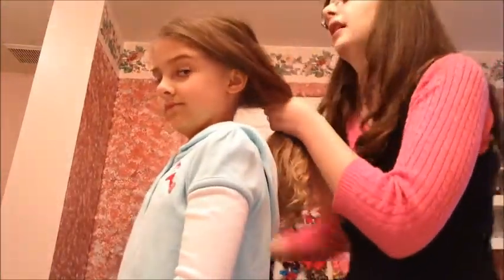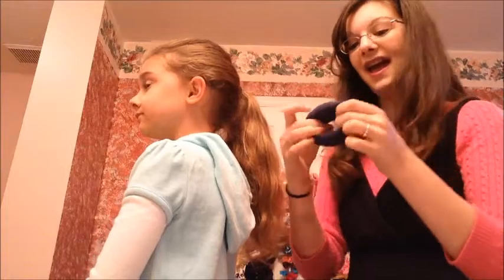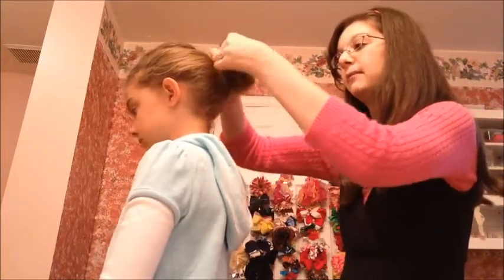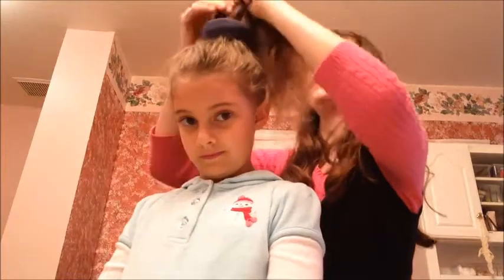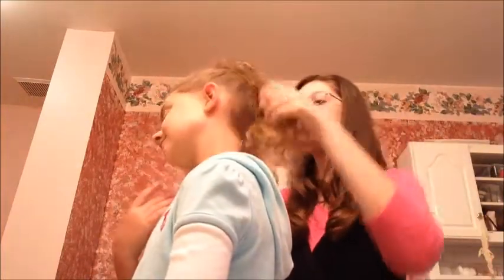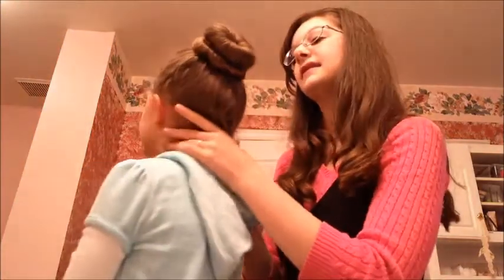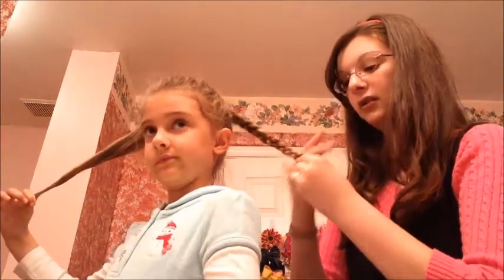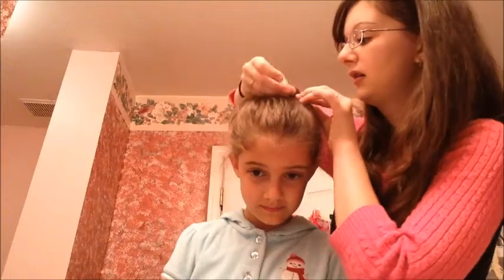3 ways to do a ballet bun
hey guys!
Today I will be showing 3 different ways to do a ballet bun... hope you guys enjoy!
follow my new Instagram account for hair  @braidsbysophia
xoxoxo,
Sophia  :)